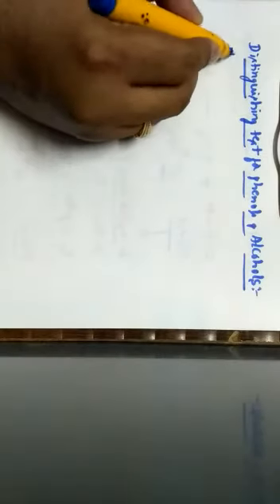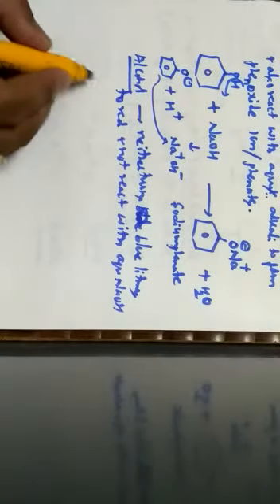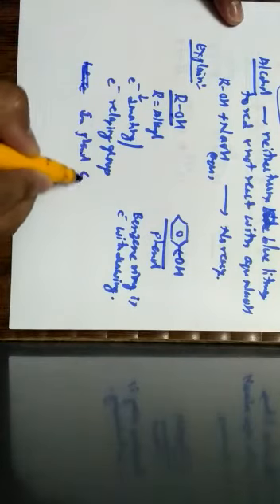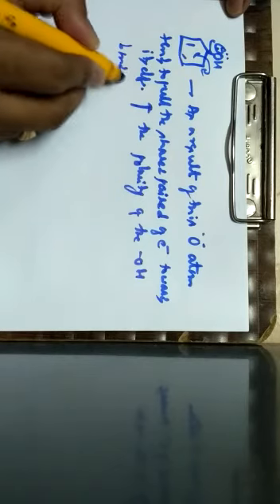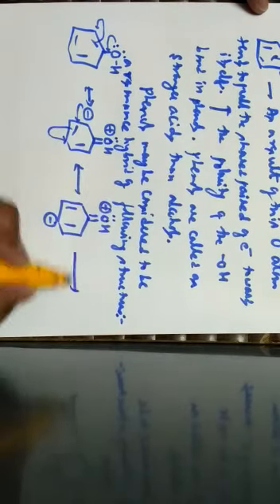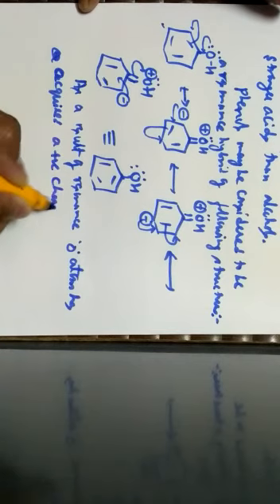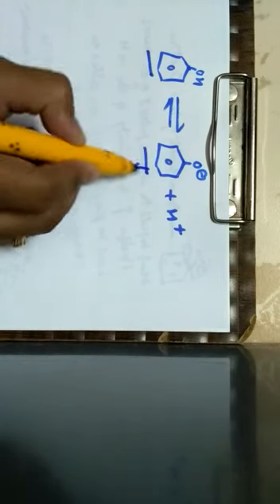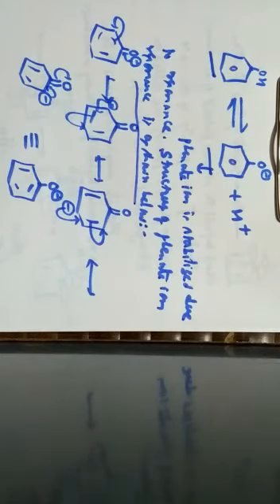08 06 2020 Chemistry Alcohols Phenols and Ethers Part 9 Distinguishing Test for Alcohols